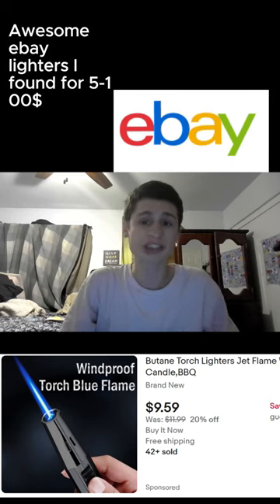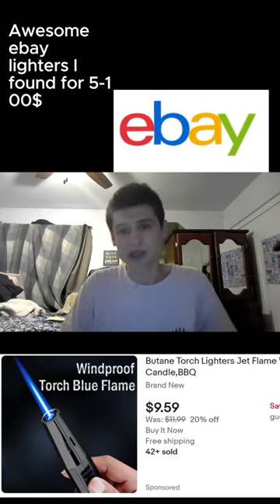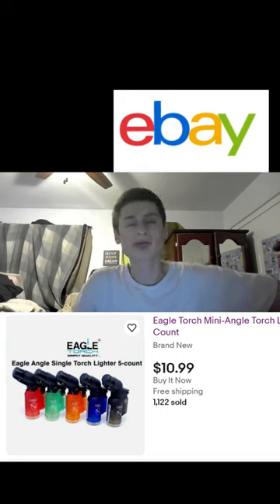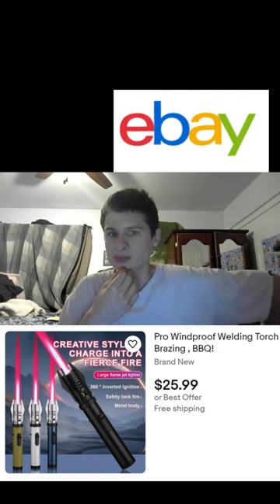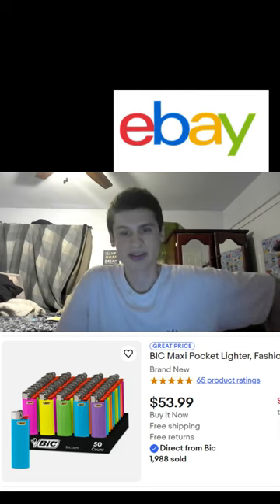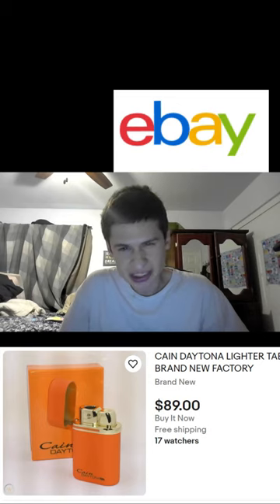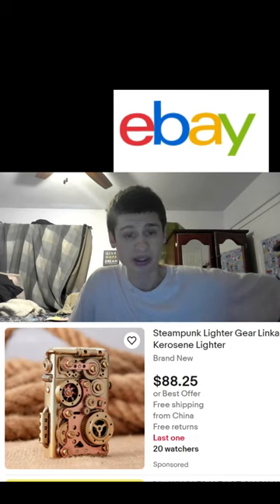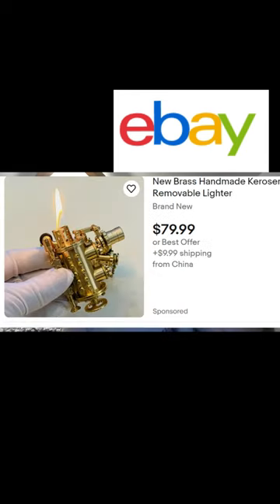Awesome Ebay Torch Lighters going for 5-100$